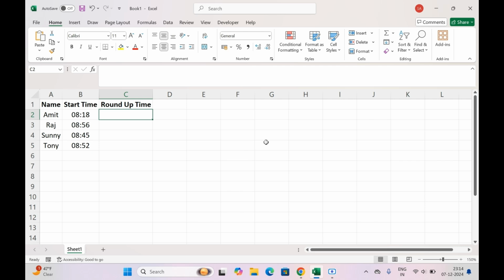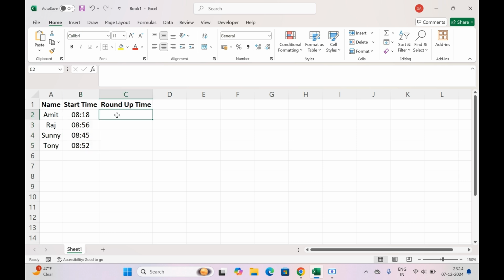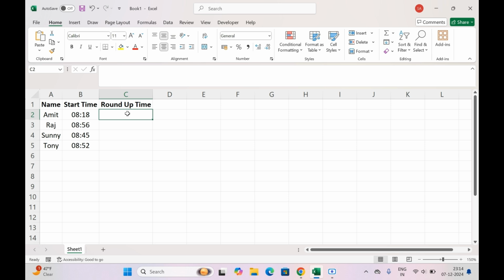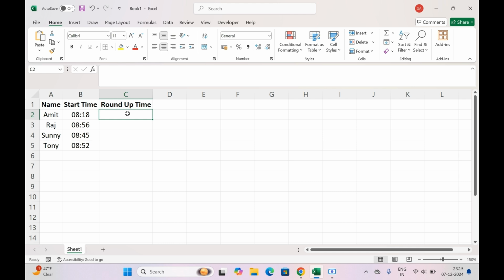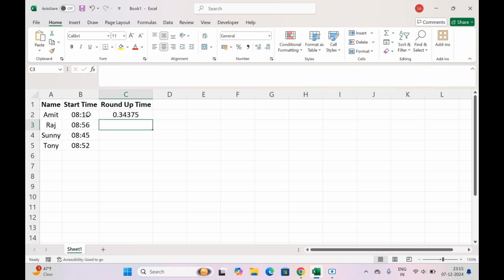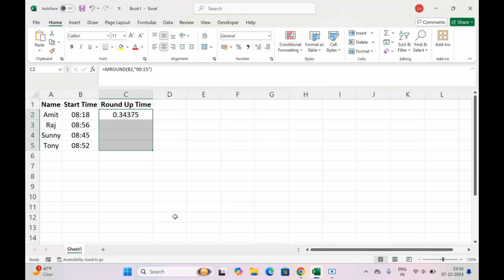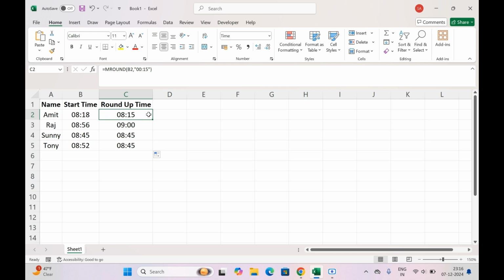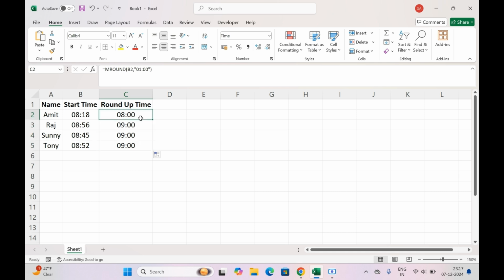Mastering MROUND for Data Analysis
00:00 - Rounding off time using MROUND function in excel
03:49 - Announcement for Podcast channel